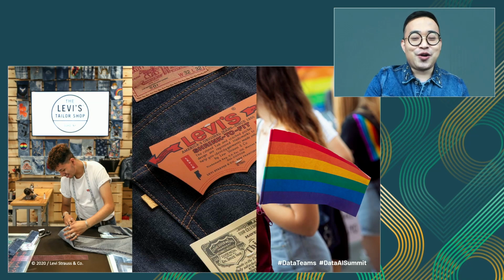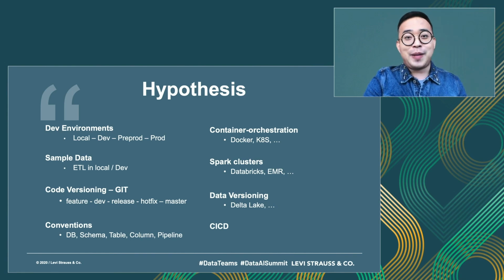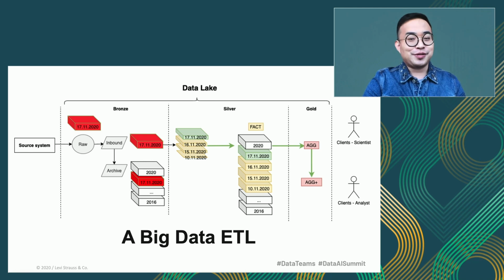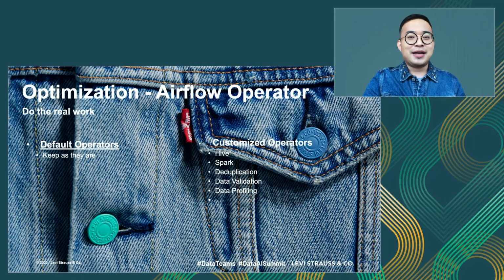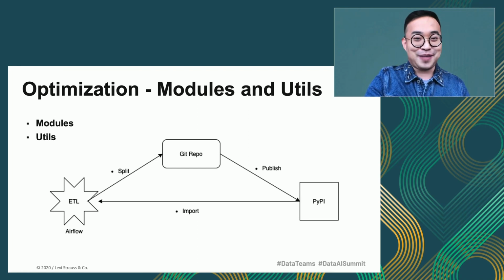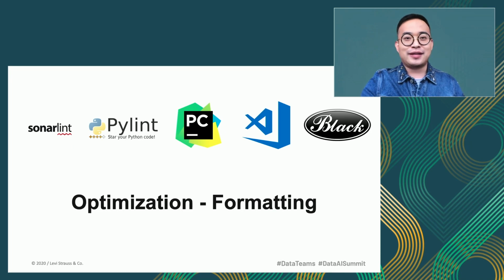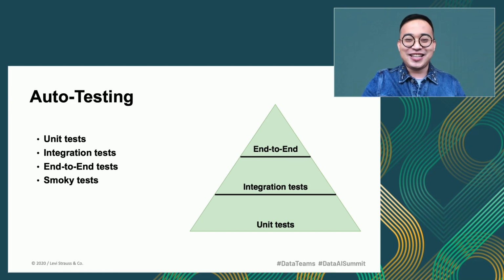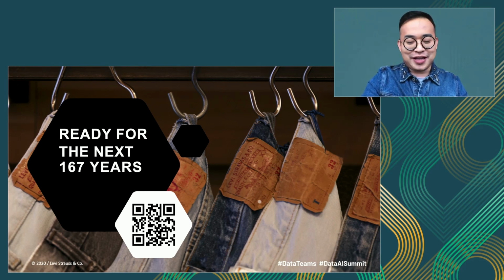Scale and Optimize Data Engineering Pipelines with Best Practices: Modularity and Automated Testing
In rapidly changing conditions, many companies build ETL pipelines using ad-hoc strategy. Such an approach makes automated testing for data reliability almost impossible and leads to ineffective and time-consuming manual ETL monitoring.

Software engineering decouples code dependency, enables automated testing, and powers engineers to design, deploy, and serve reliable data in a module manner. As a consequence, the organization is able to easily reuse and maintain its ETL code base.

In this presentation, we discuss the challenges data engineers face when it comes to data reliability. Furthermore, we demonstrate how software engineering best practices help to build code modularity and automated testings for modern data engineering pipelines.

What you’ll learn:
– Software engineering best practices in ETL projects: design patterns and modularity
– Automate ETL testings for data reliability: unit test, functional test, and end2end test.